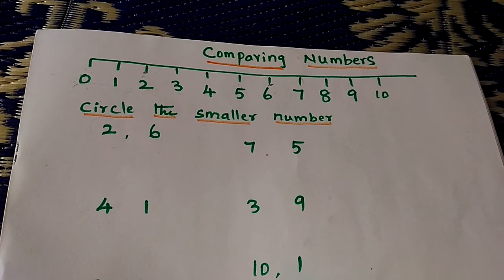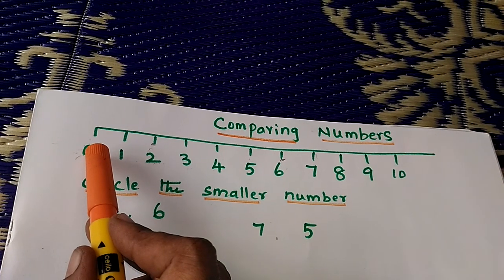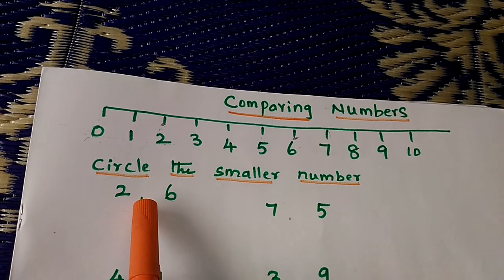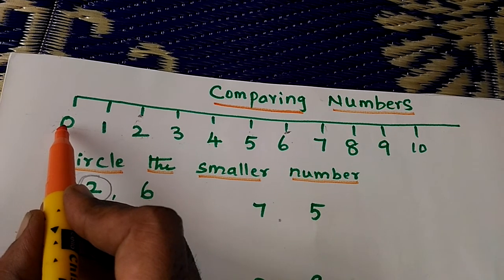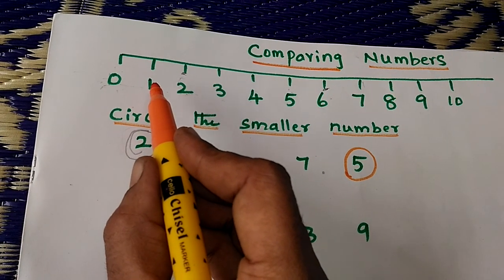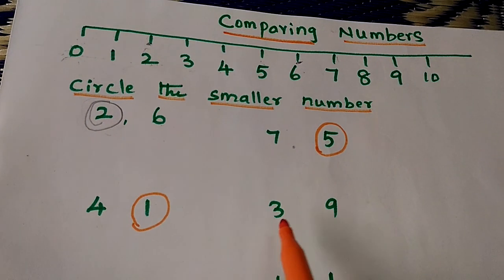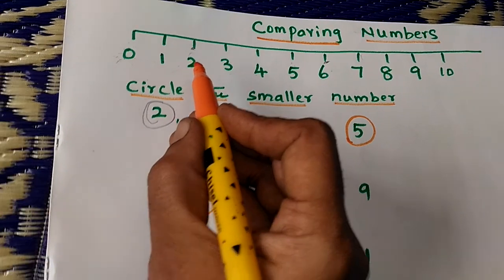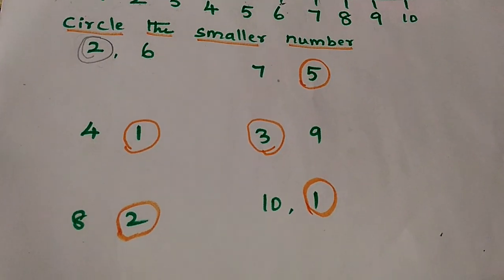COMPARING NUMBERS-SMALLER NUMBER/CIRCLE THE SMALLER NUMBER FOR KIDS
1 TO 10 NUMBERS FOR KIDS
WHEN TWO NUMBERS ARE COMPARED IN THE NUMBER LINE,THE NUMBER CLOSER TO ZERO IS SMALLER THAN THE OTHER NUMBERS